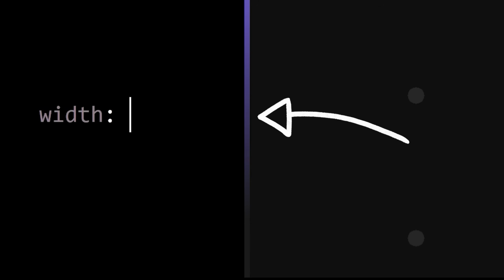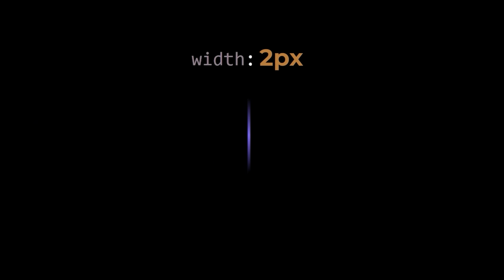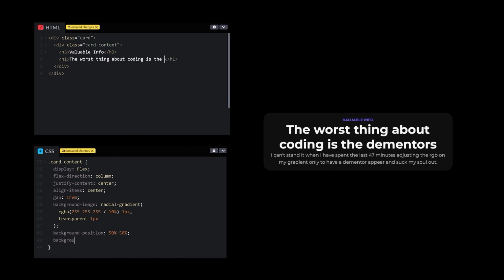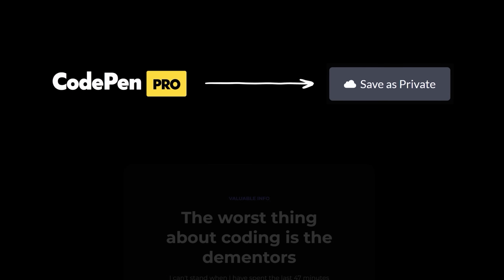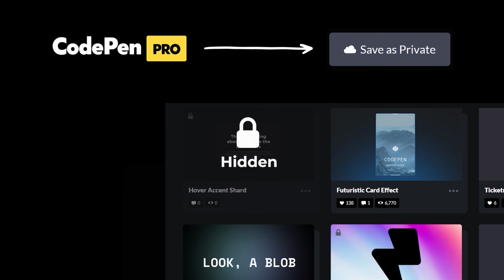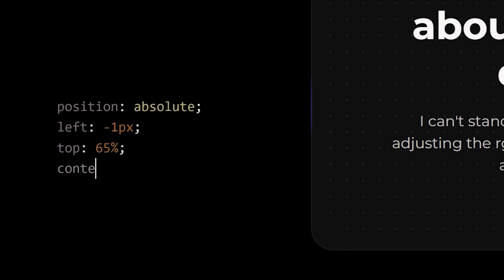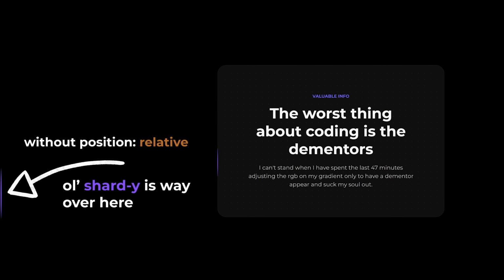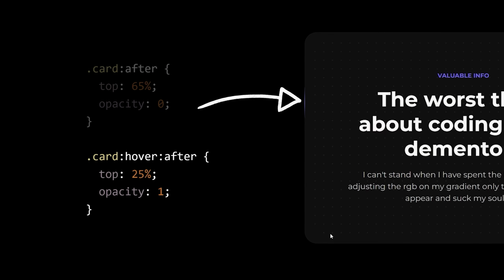You Don’t Need A Lot Of Pixels To Be Classy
Watch as I show you how to recreate the super classy hover effect

Tools used: HTML, CSS

Music licensed by Artlist:

WOOLFSON - Learning